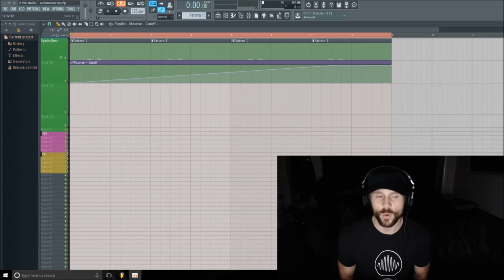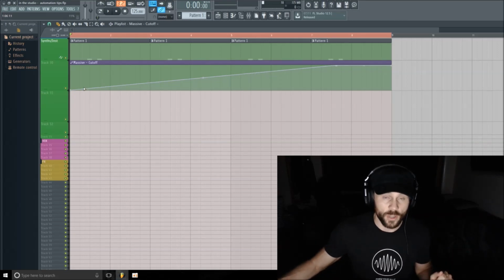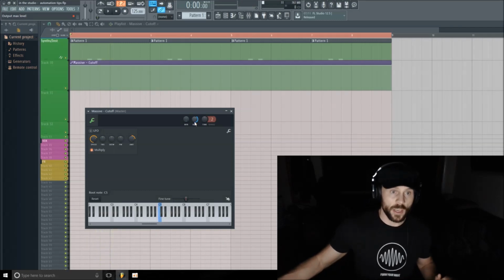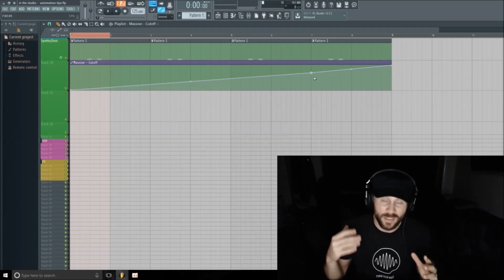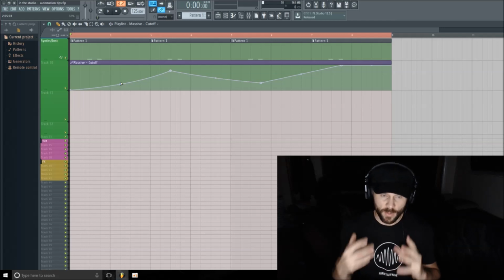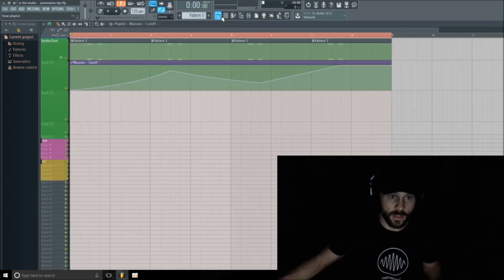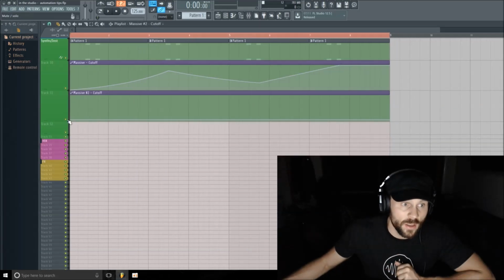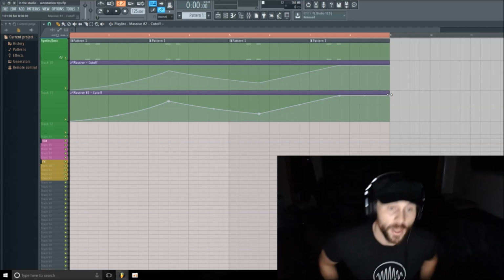AUTOMATION TIPS - SPEED UP YOUR WORKFLOW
In this episode I show a you a few automation tips for speeding up workflow